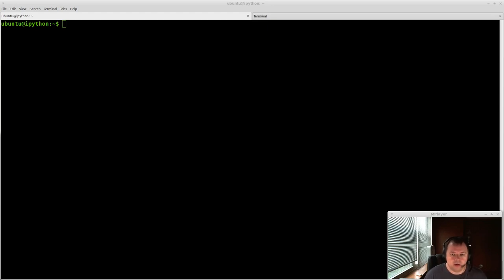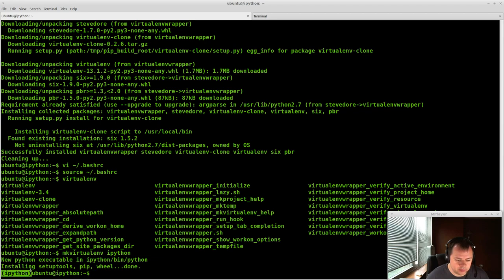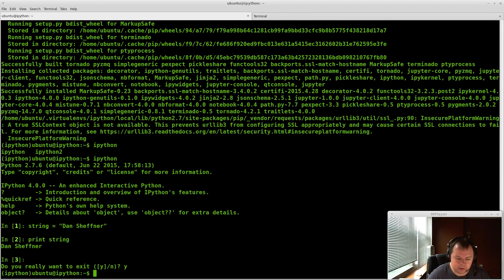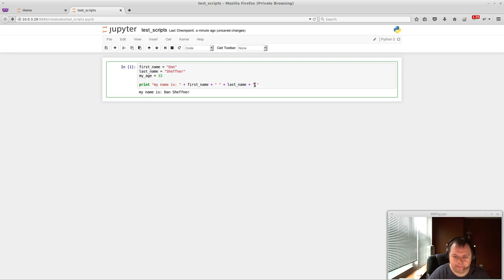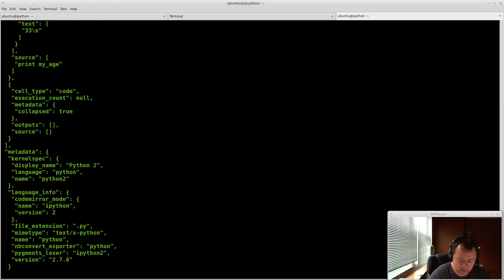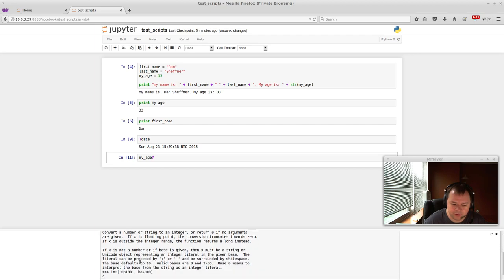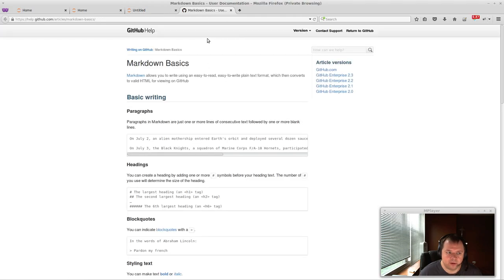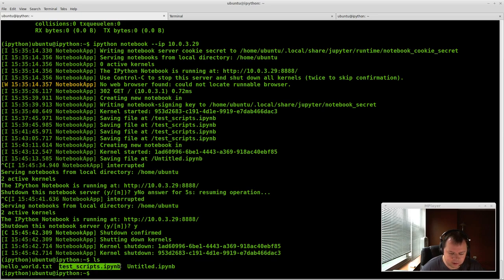ubuntu ipython install tutorial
# install base python packages
sudo apt-get install python python-pip python-dev

# pip install the virtualenvwrapper
sudo pip install virtualenvwrapper

# load up the wrapper script
put source /usr/local/bin/virtualenvwrapper.sh in your .bashrc file

# source file if you didn't load another terminal
source ~/.bashrc

# create a new virutalenv
mkvirtualenv ipython

# install the pip packages
pip install jupyter ipython jsonschema tornado pyzmq jinja2

# start the ipython notebook server
ipython notebook --ip x

# now they recommend use whatever works for you.
jupyter notebook